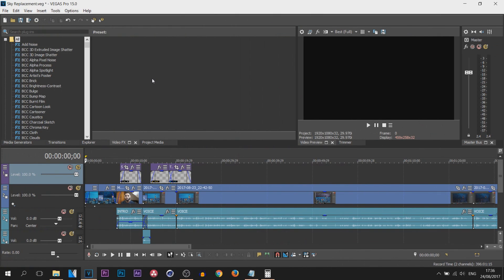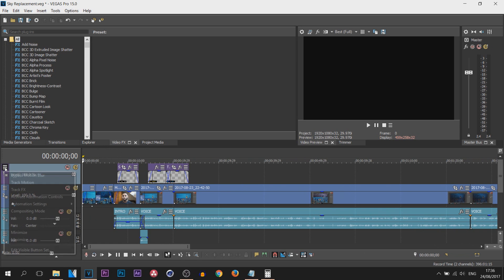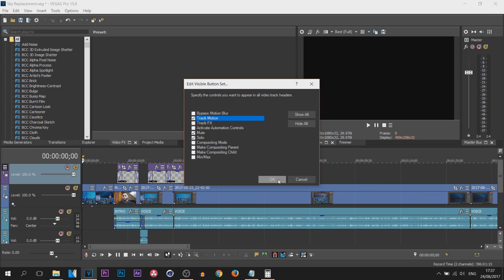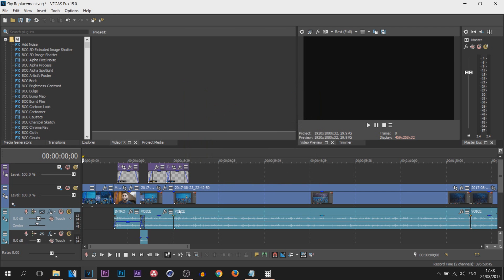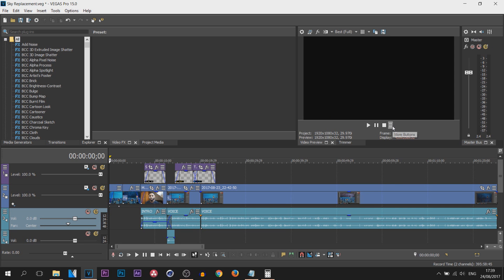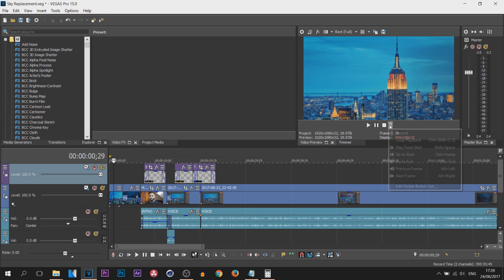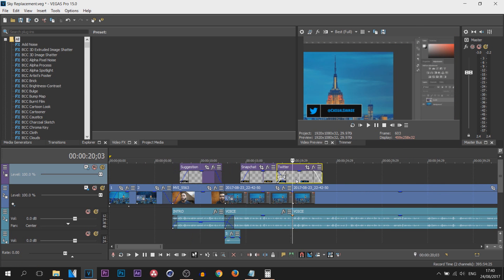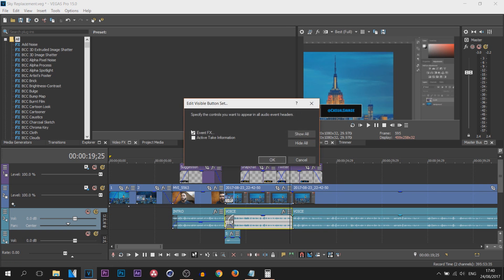How To: Hide/Show Buttons on Vegas Pro 15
How To: Hide/Show Buttons on Vegas Pro 15! Another new feature in Vegas Pro 15, which is the ability to now show or hide buttons in multiple places.